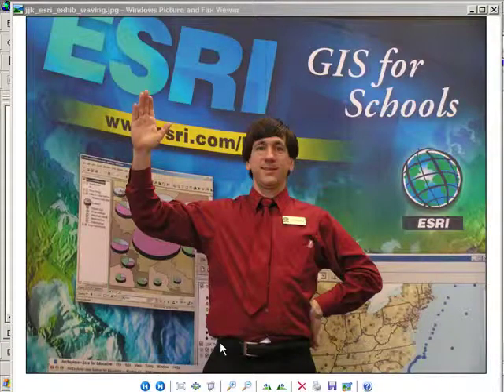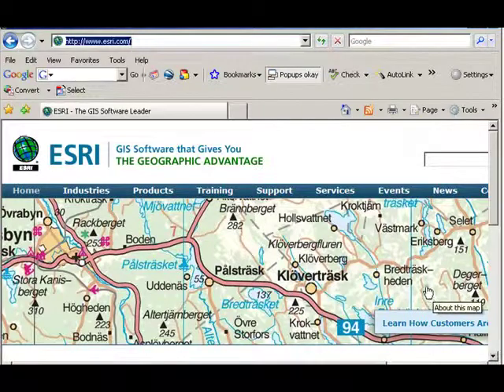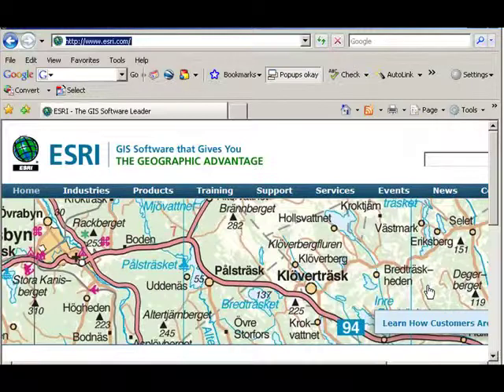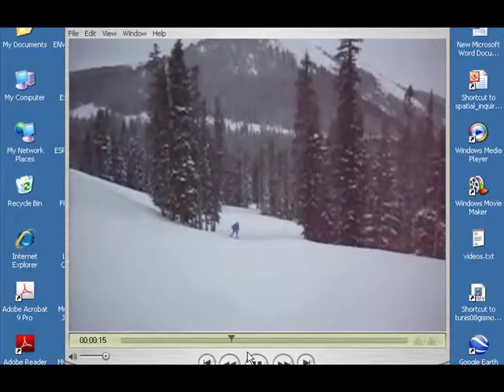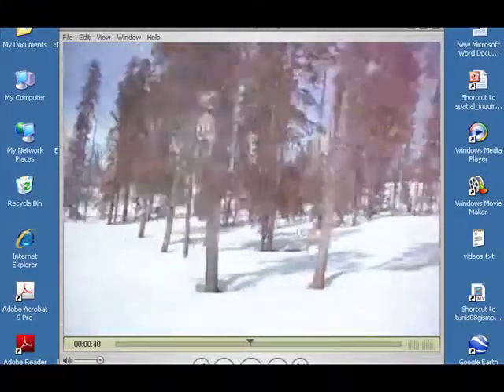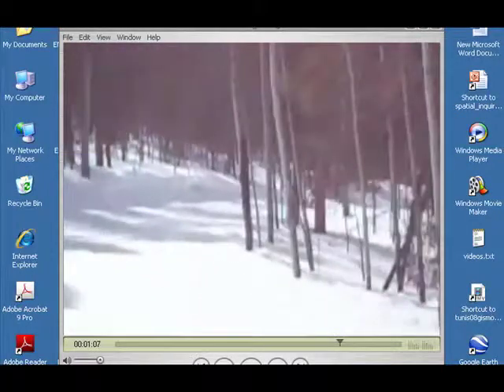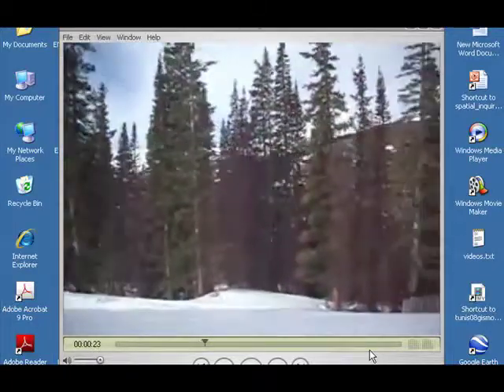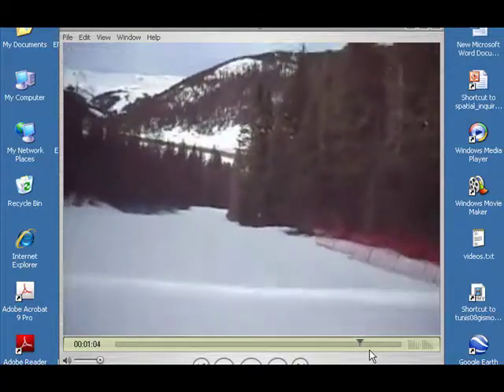Siting a Ski Area in Colorado: Lesson Using Spatial Analysis and GIS: Introduction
Siting a Ski Area in Colorado:  Lesson Using Spatial Analysis and GIS:  Introduction.  Series of videos discussing how to use spatial analysis and geographic information systems in education to consider the geographic issues involved with locating a ski area in the most appropriate place.  This introductory chapter discusses what a GIS is, how it can be used, and the geographic aspects of ski areas, complete with live ski footage!  The 7th of 12 videos from NCGE president Joseph Kerski.